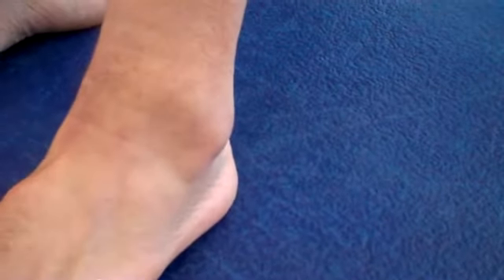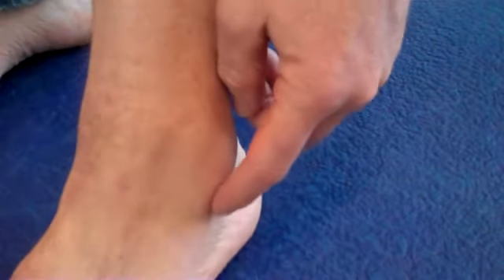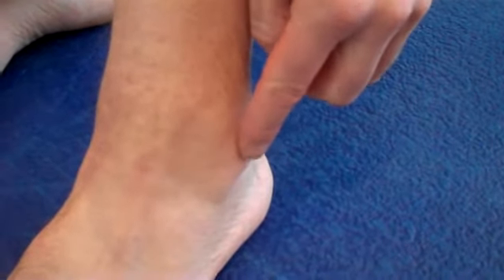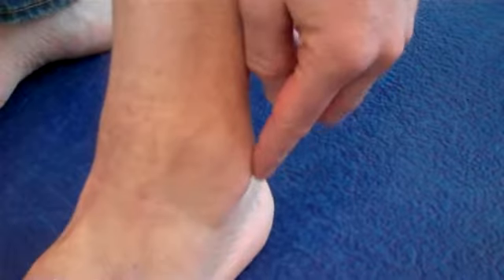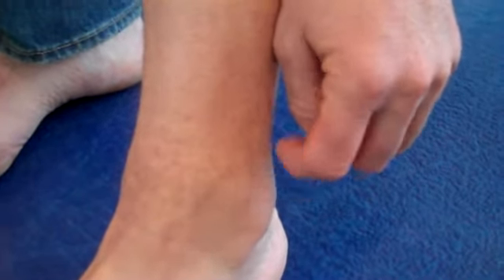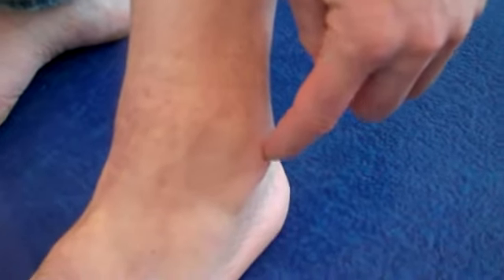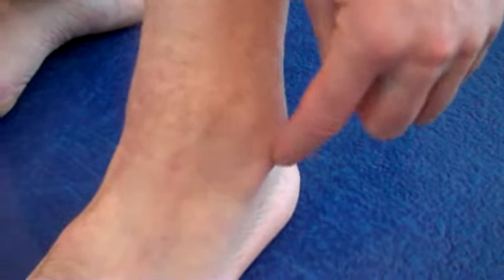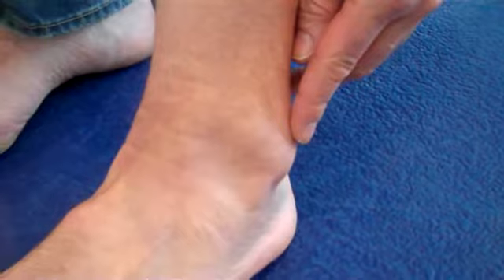TheTriathlonCoach.com - Pop Goes the ankle